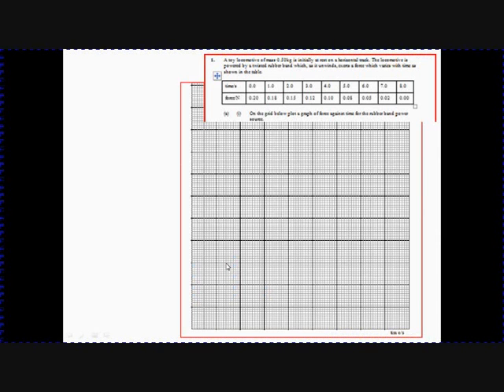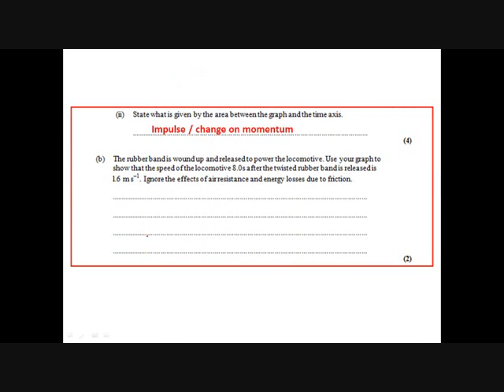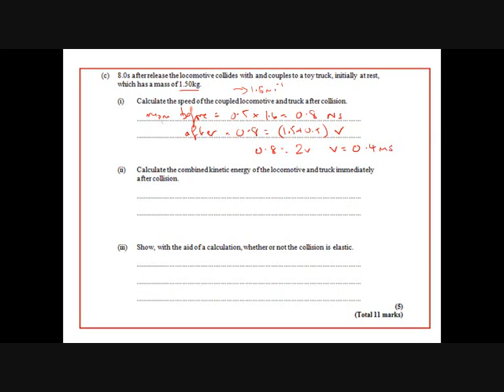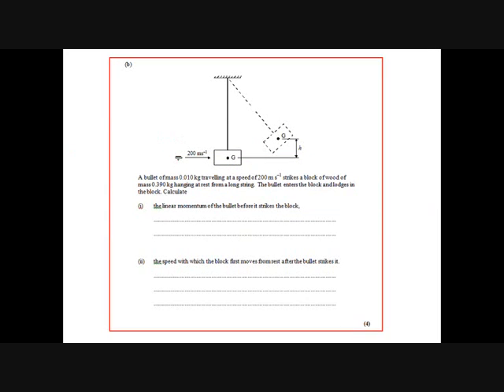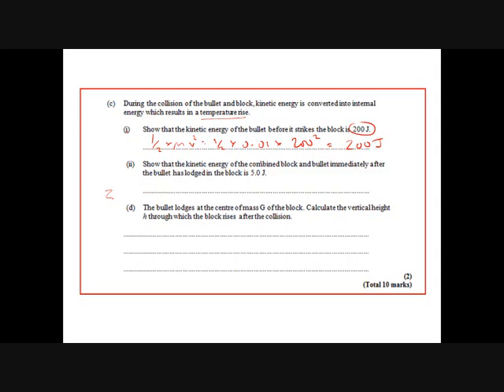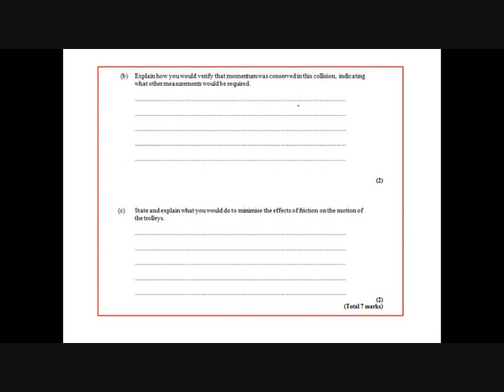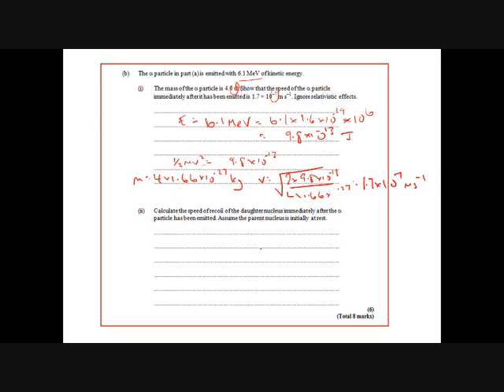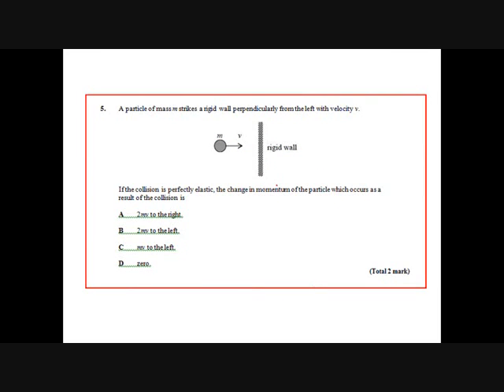Checkpoint 1 Mark Scheme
Mark Scheme for Unit 4 Further Mechanics Checkpoint 1